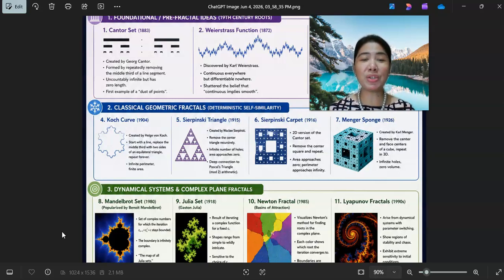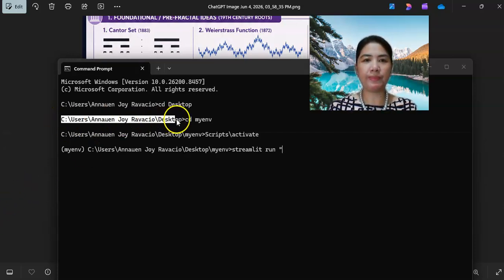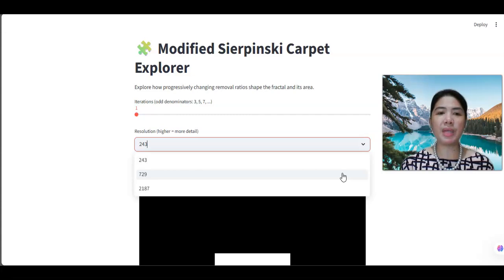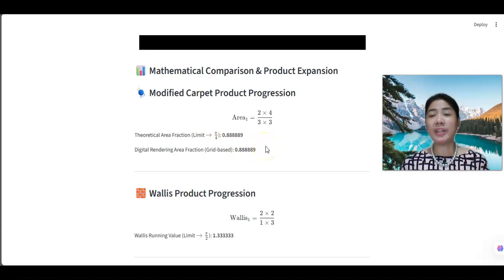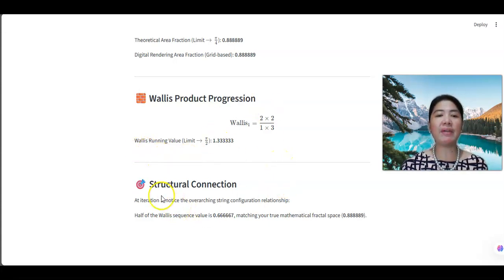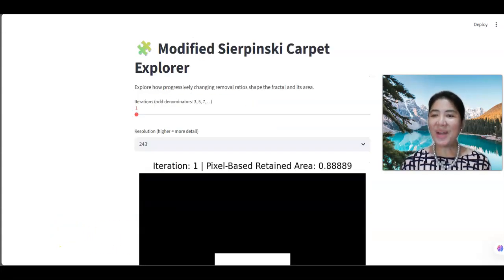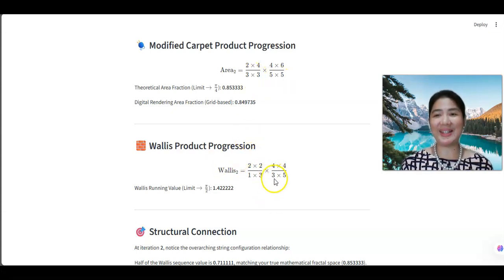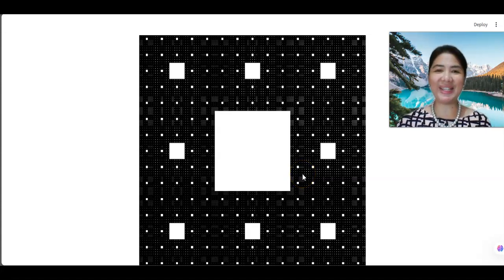Streamlit Modified Sierpinski Carpet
Welcome to another episode of Visuals with Maan!

In this video, we continue our exploration of the fascinating relationship between the Modified Sierpiński Carpet and the Wallis Product. Using a custom-built Streamlit application, we visualize how the carpet evolves through successive iterations and investigate the surprising numerical and structural connections between these two mathematical objects.

📌 In this episode, we explore:

• The iteration slider and how increasing iterations affects the fractal structure
• Resolution settings and their role in accurately rendering higher-order fractals
• The visualization of the Modified Sierpiński Carpet and its retained area
• Theoretical versus digital rendering area fractions
• Factor breakdowns of numerators and denominators at each iteration level
• The Wallis Product and its factor structure
• The recurring factor-of-1/2 relationship between the fractal area and the Wallis Product
• Evidence of convergence between the two systems as iterations increase

Along the way, we examine the carpet at the 3×3, 5×5, 7×7, 9×9, and higher grid levels, comparing theoretical predictions with digital approximations and observing how the infinite product structures become increasingly aligned.

This video is part of my ongoing journey of studying and visualizing the rich connections between fractal geometry, infinite products, mathematical history, and computational mathematics.

Whether you're a student, teacher, or math lover, this deep-dive exploration worksheet comes complete with full algebraic proofs, a hands-on classroom activity table, and an interactive Python (Streamlit) simulation script! 💻🐍

Thank you for joining me on this mathematical journey.

— Maan